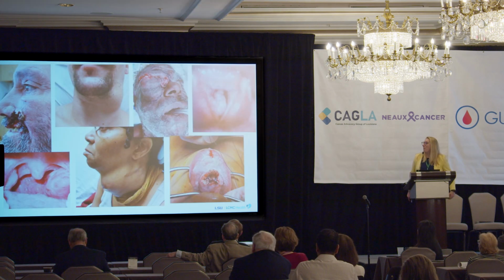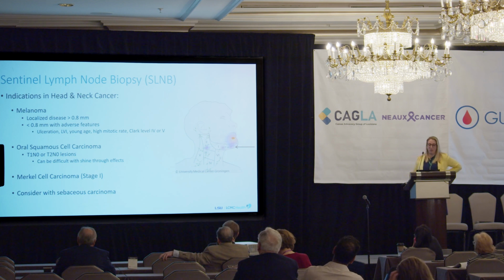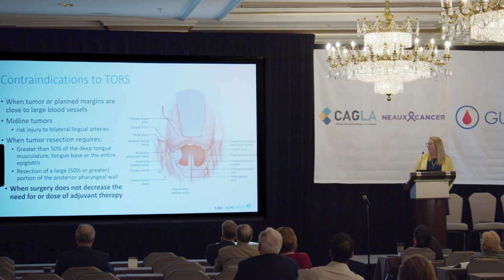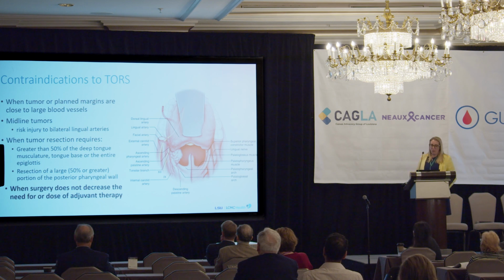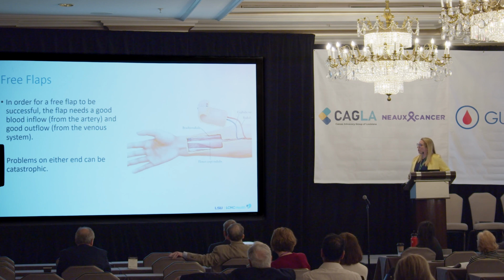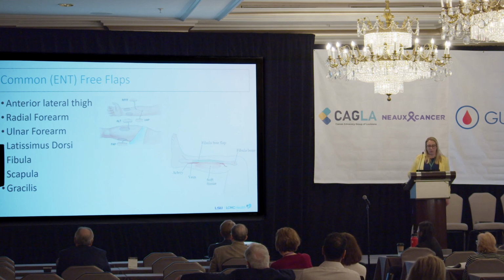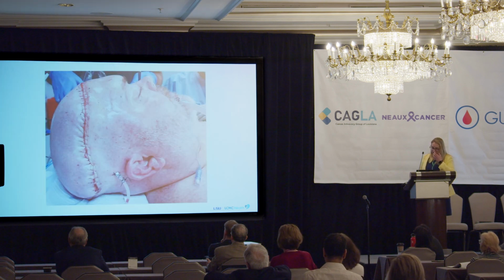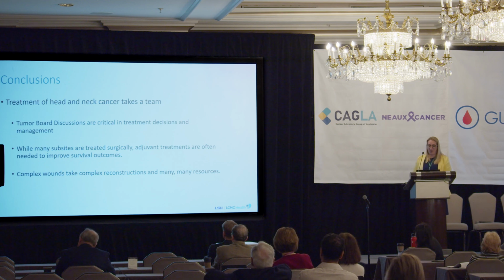CAGLA 2024 Head & Neck/Cutaneous Block 3: Dr. Vaitaitis -Surgical Treatment of Head and Neck Cancer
The Cancer Advocacy Group of Louisiana (CAGLA) is a grassroots, non-profit advocacy organization committed to enhancing cancer care and research in Louisiana. We believe that access to exceptional cancer care should be a universal right, and we are committed to promoting legislation that ensures equal access for all patients. Our efforts extend beyond advocacy to include the reduction of physical, emotional, and financial suffering associated with cancer.